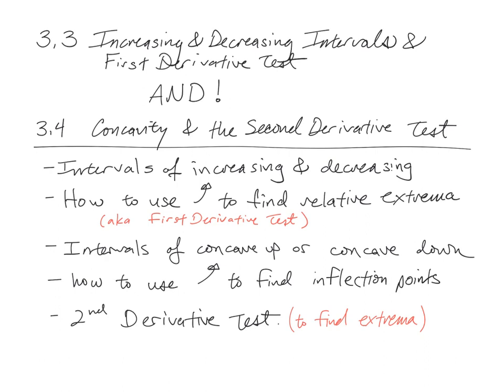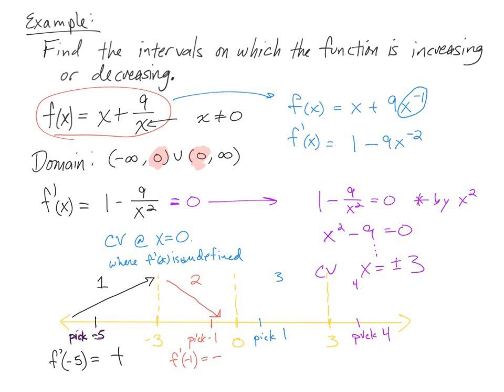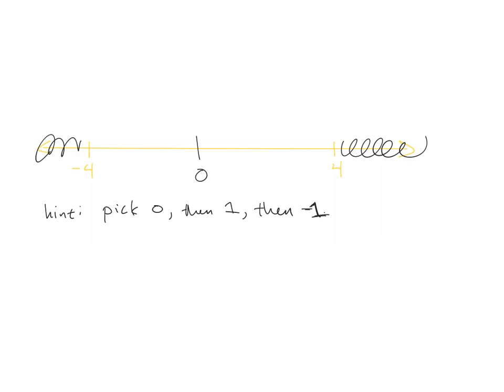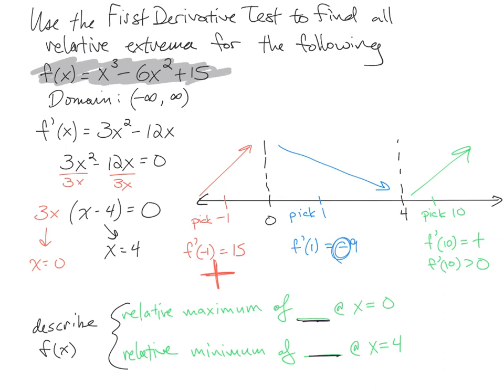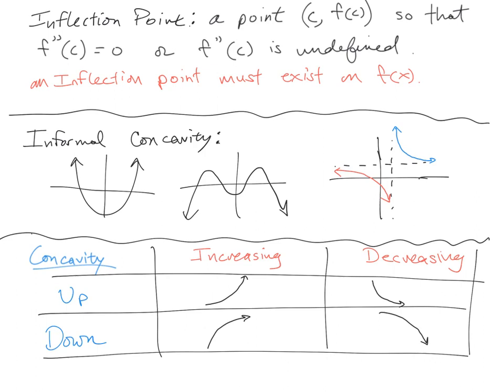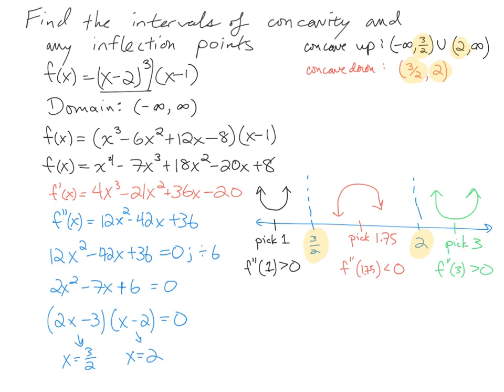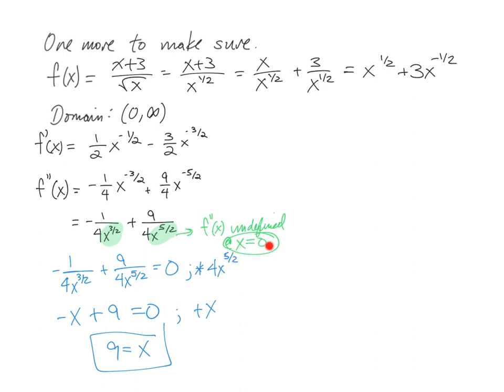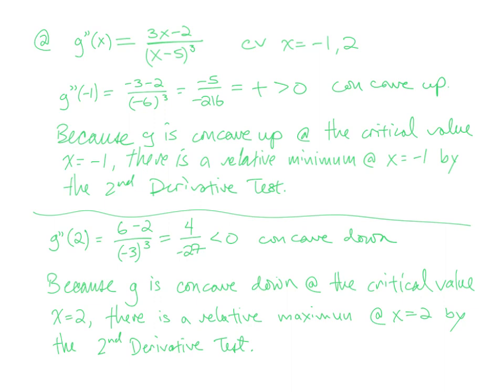Applications of the First and Second Derivative - Check description for breakout of videos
Stick with it. Below is a breakout of all the little sub lessons within this long video so you can break it up a bit if you want to

0:00 Intro
1:14 Increasing or Decreasing Intervals Explanation
2:53 Example 1 of above topic
12:52 Example 2 of above topic
25:05 First Derivative Test Explanation
28:07 Example 1 of First Derivative Test
34:50 Example 2 of First Derivative Test
39:50 Concavity and Inflection Points Explanation
48:58 Example 1 of Concavity and Inflection Points
55:16 Example 2 of Concavity and Inflection Points
1:03:08 Example 3 of Concavity and Inflection Points
1:07:01 Second Derivative Test Explanation
1:10:44 Examples of Second Derivative Test